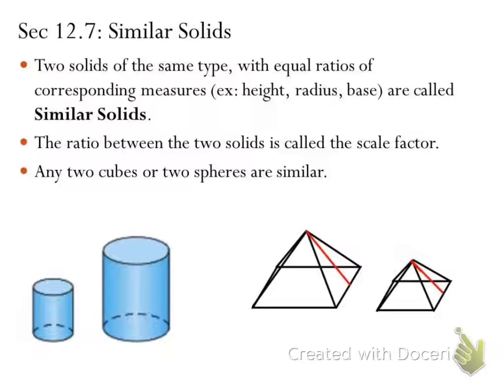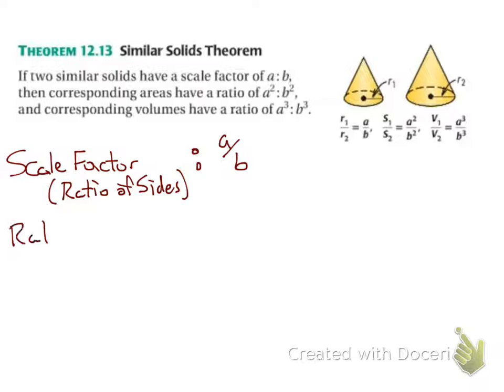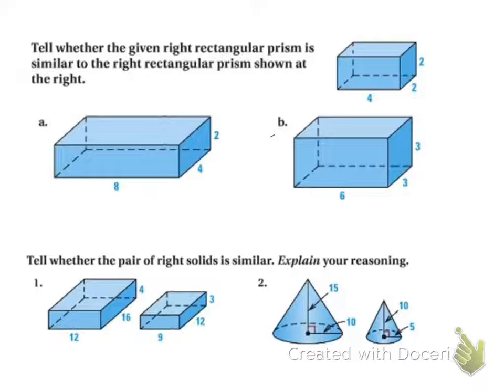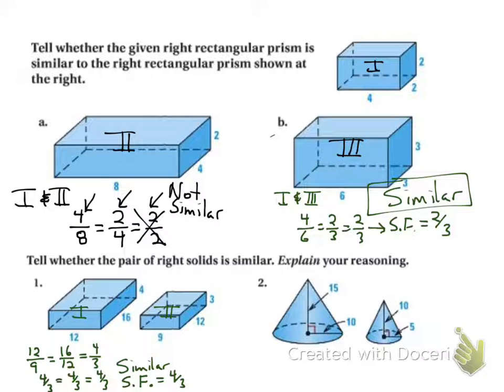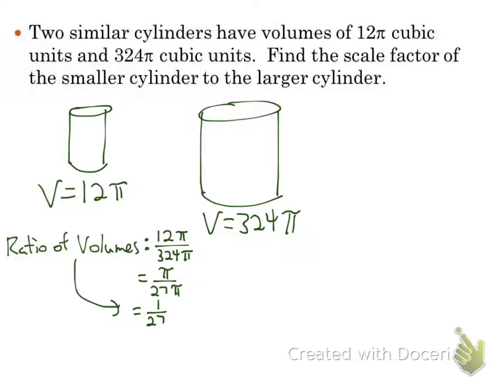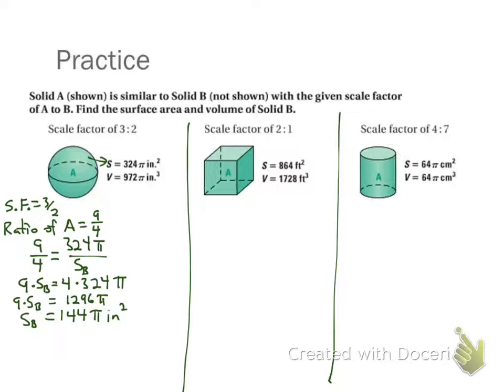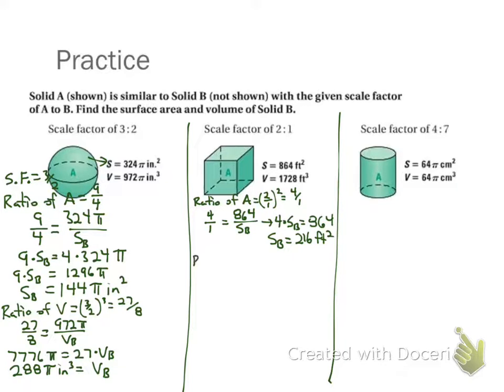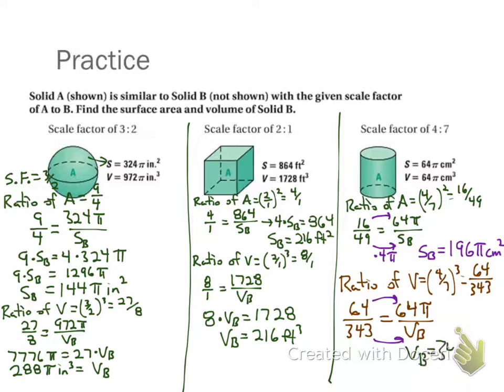Sec 12.7: Similar Solids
Lesson notes on Similar Solids.  Video covers scale factor, ratio of areas, and ratio of volumes in similar solids